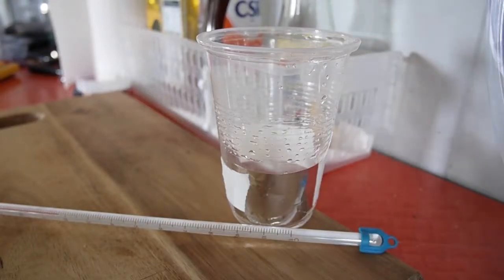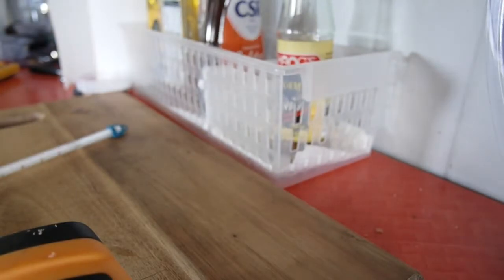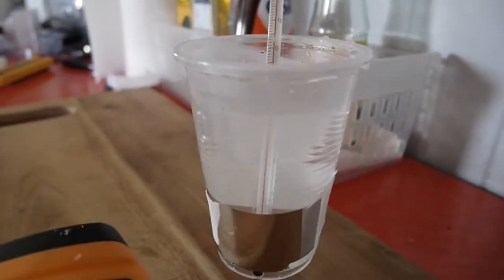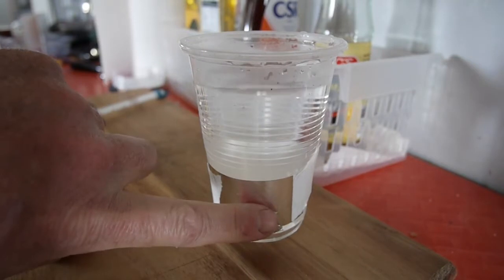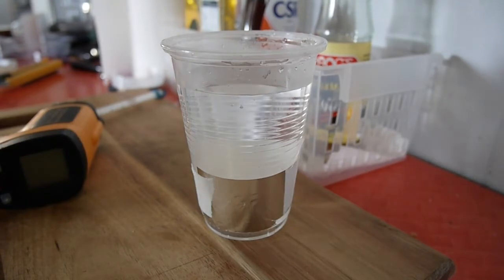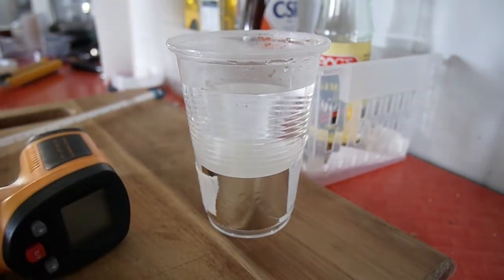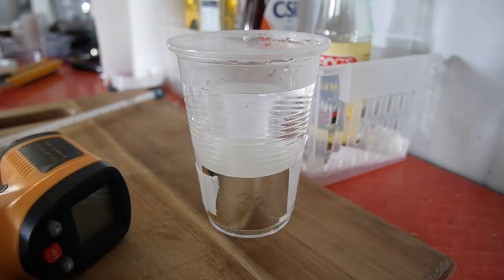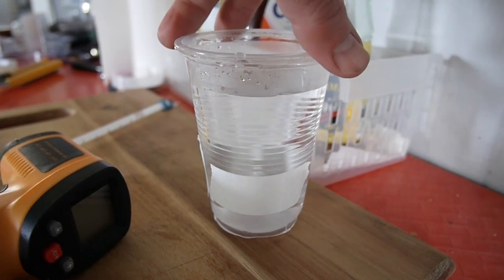using an IR thermomenter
How accurate are they and why do people think even cheapies are not  (hint: the problems are usually ignorance in how they should be used)